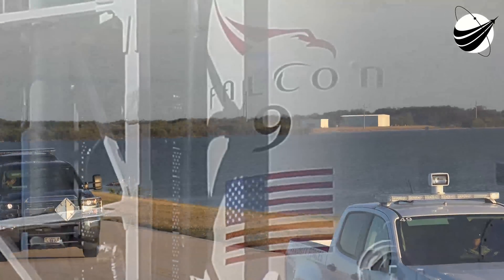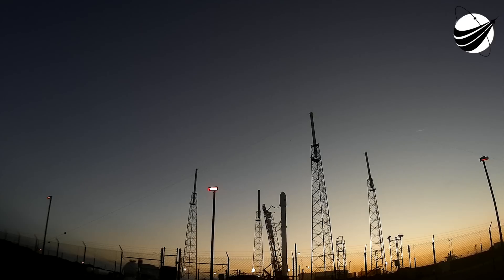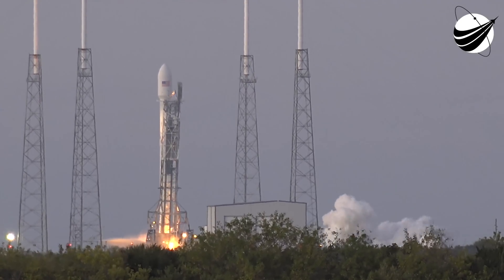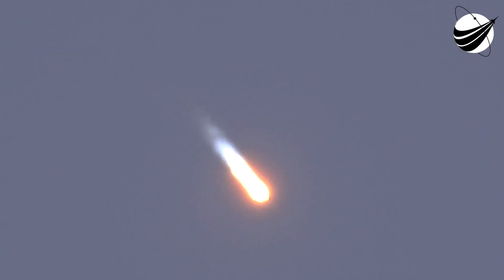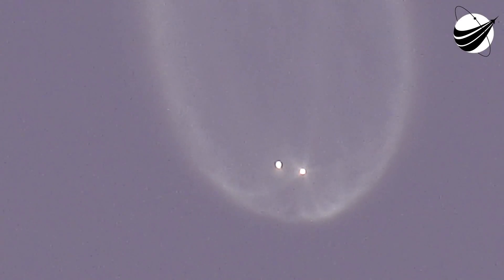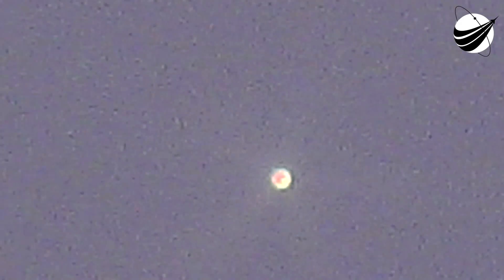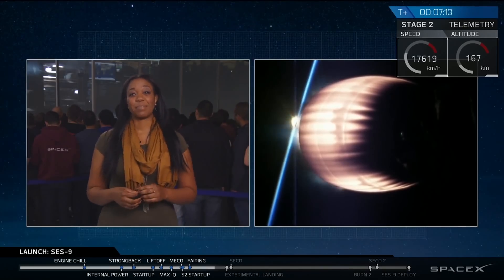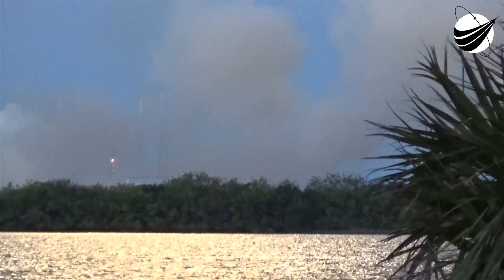SpaceX - Launch Up Close - SES9 - 03-04-2016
The power we felt, just over a mile away was incredible ! Two for two on the new upgraded Falcon 9. The 12,000 lbs satellite broke a lift record for the Falcon 9, along with placement in geosynchronous orbit. We congratulate Space ! We are a US disabled veteran run, non profit video production company who's mission is to bring other disabled US Veterans to witness a launch, experience US Space History and become part of our report. Our nonprofit 501(c)(3) is 100% tax deductible, just go to our webpage and find our Donate button. You can help change the life of a US Veteran.                  Thank You